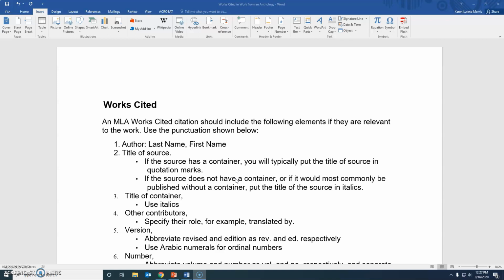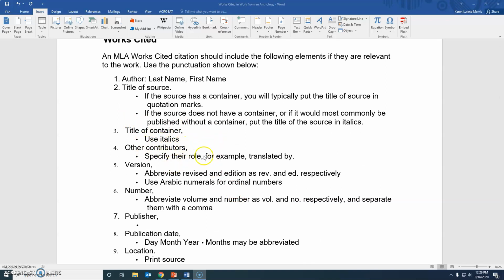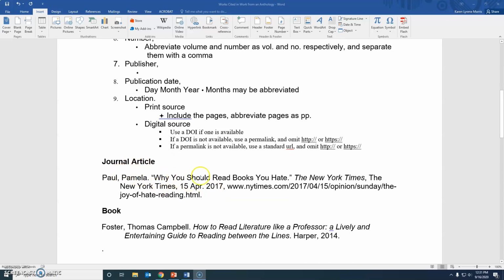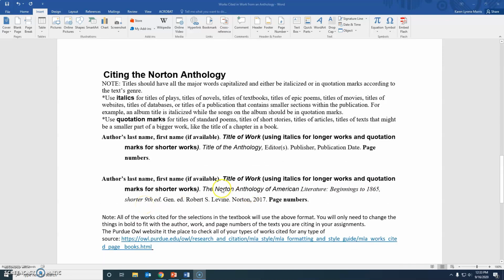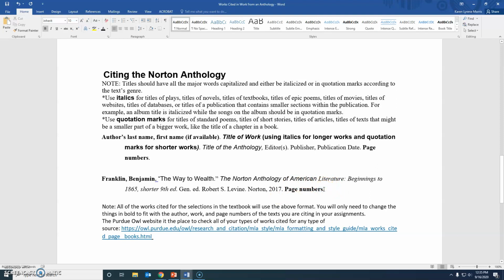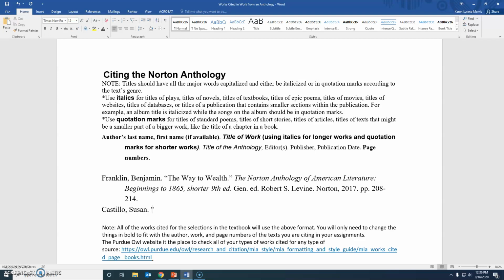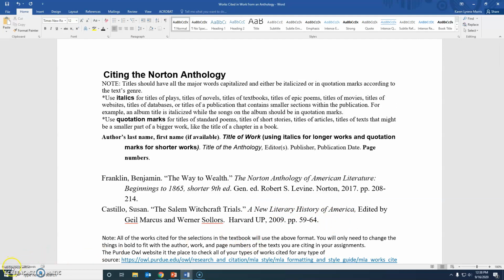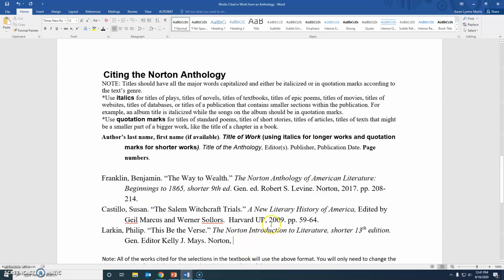Works Cited for a Work from an Anthology